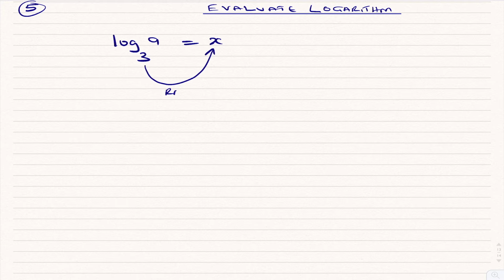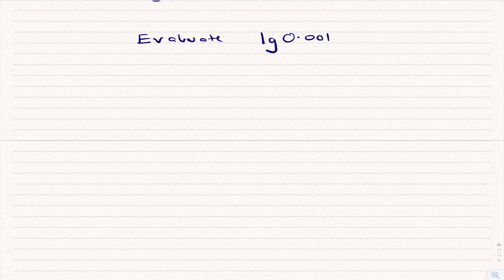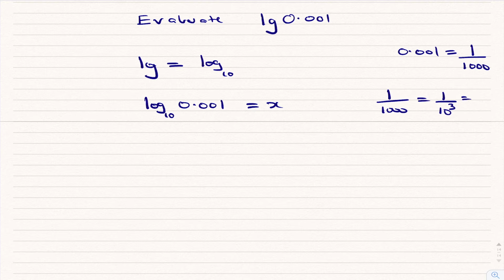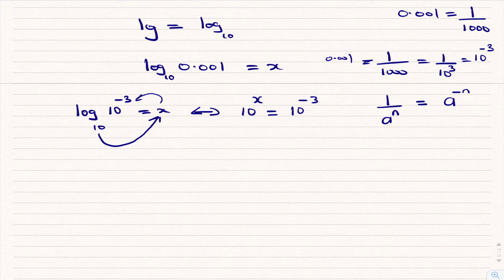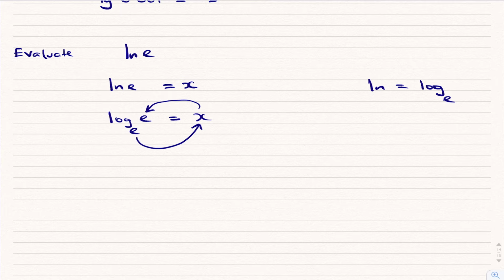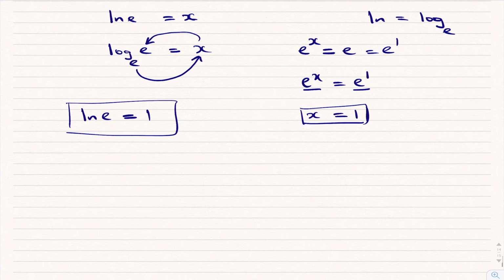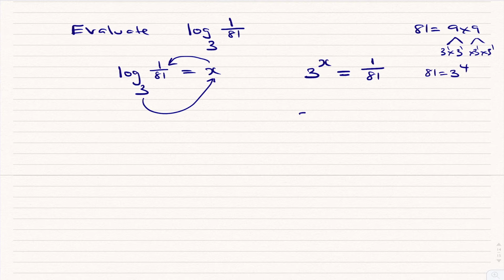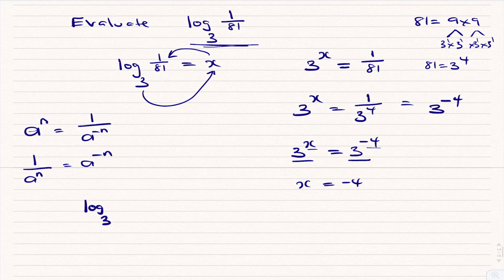Evaluating Logarithms - 5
Evaluate Logarithms

1)  Evaluating logarithms